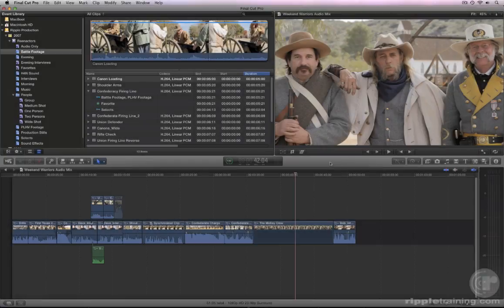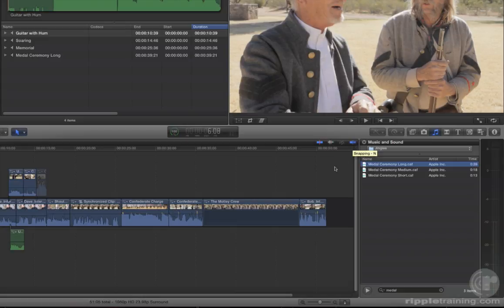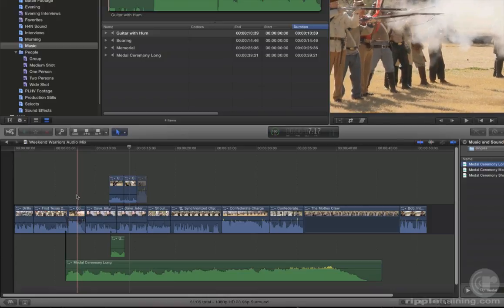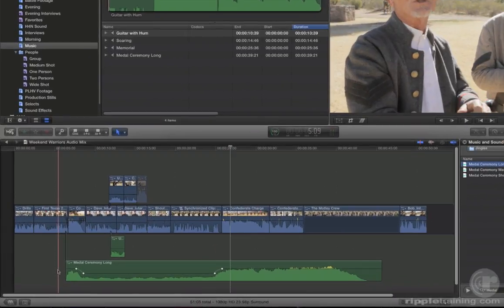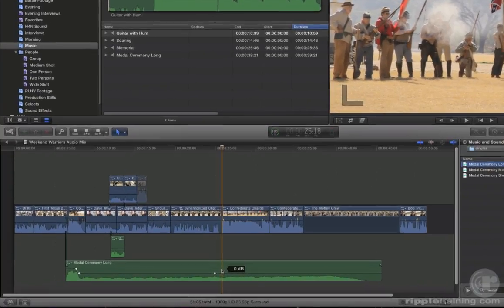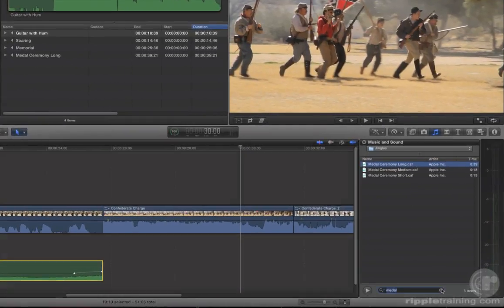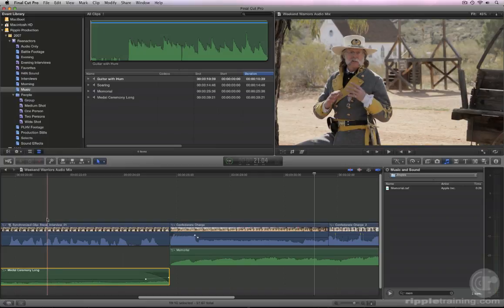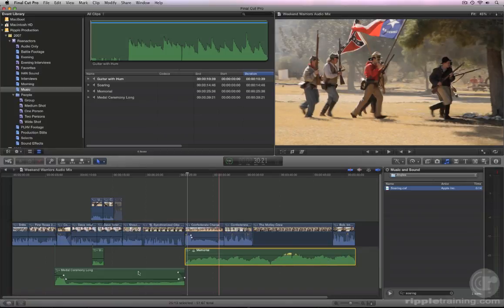23 L20 Working with Music